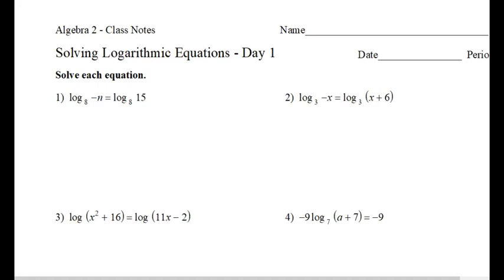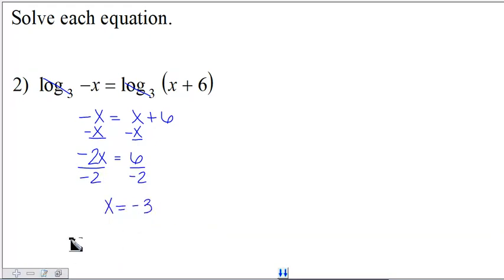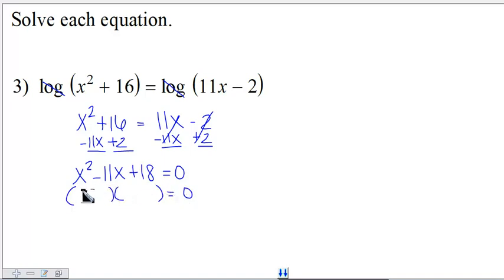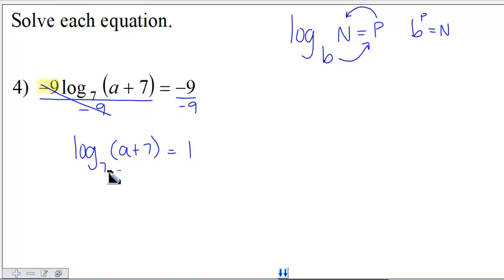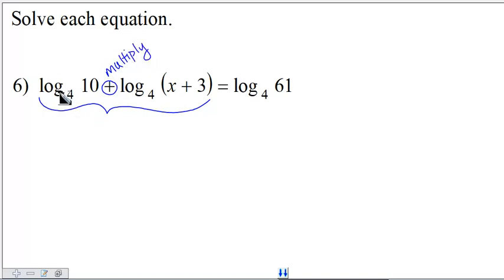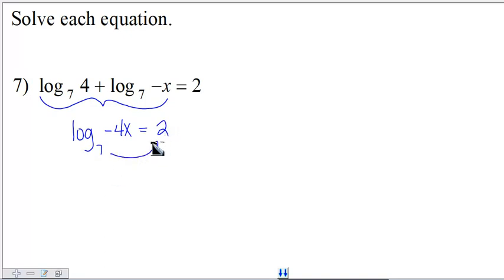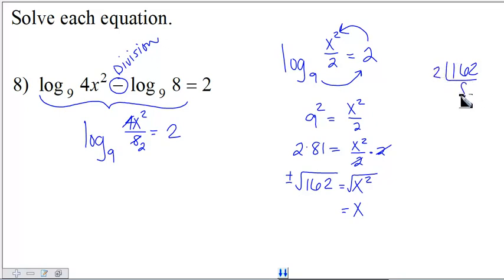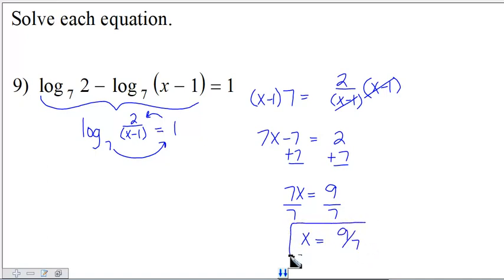Solving Logarithmic Equations Part 1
This video has 9 examples of logarithmic equations that can be solved by applying basic properties of logs.